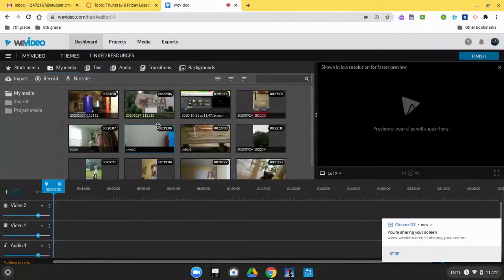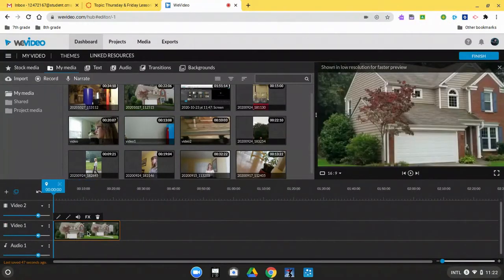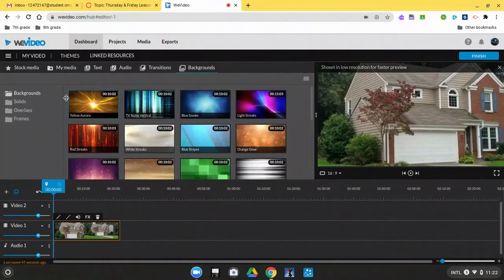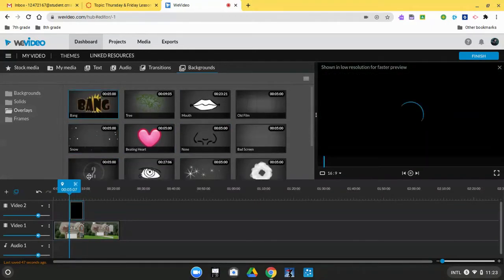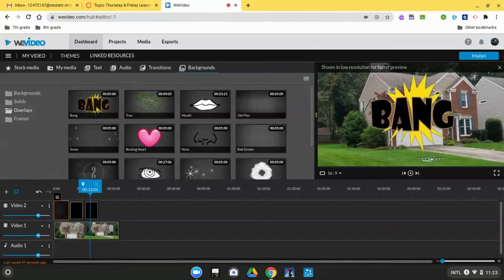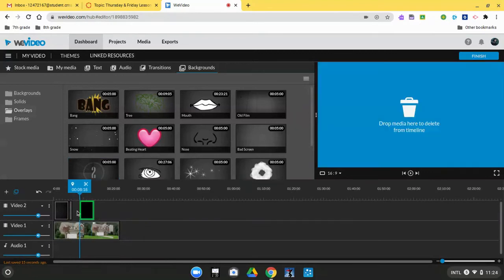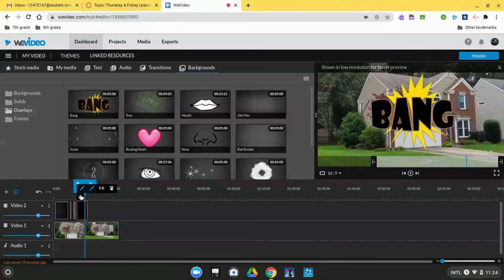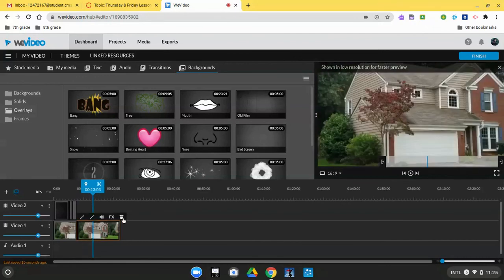WeVideo Tutorial Series- Special Effects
Created By: Erin Acker (Fall '20)